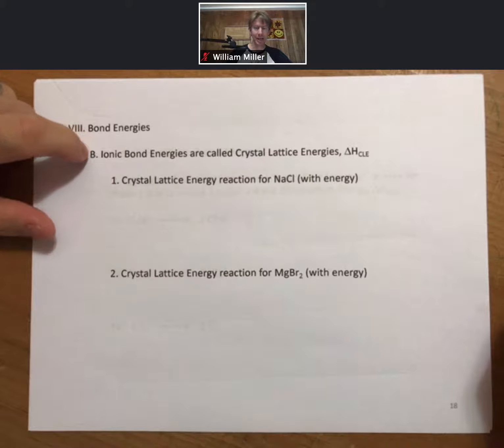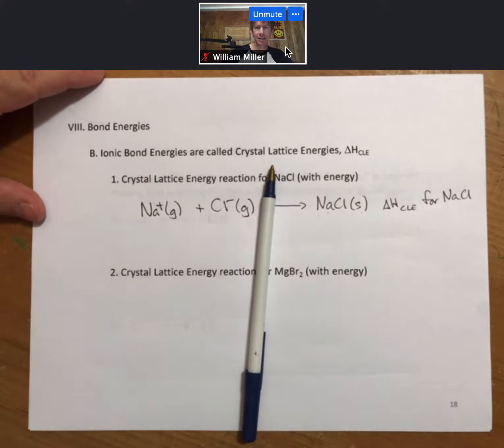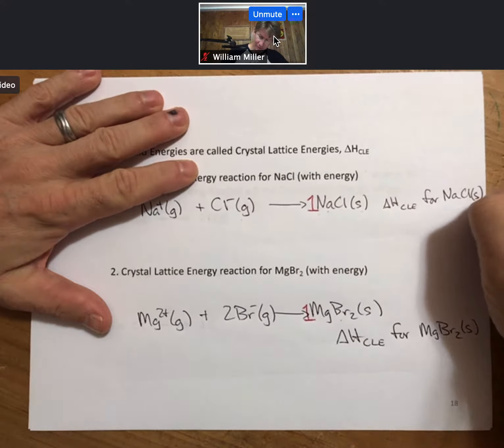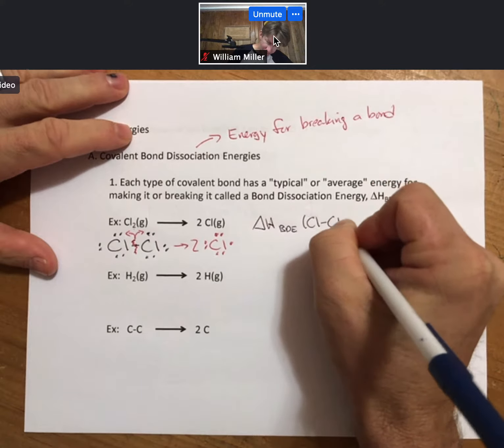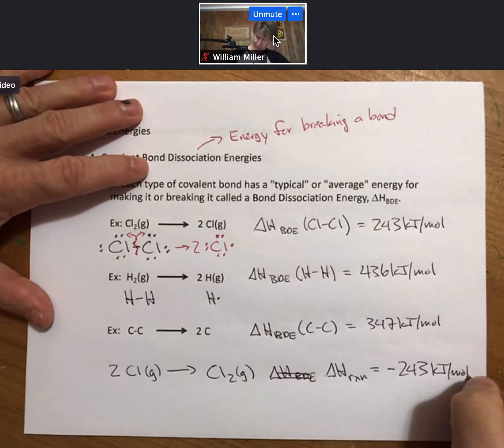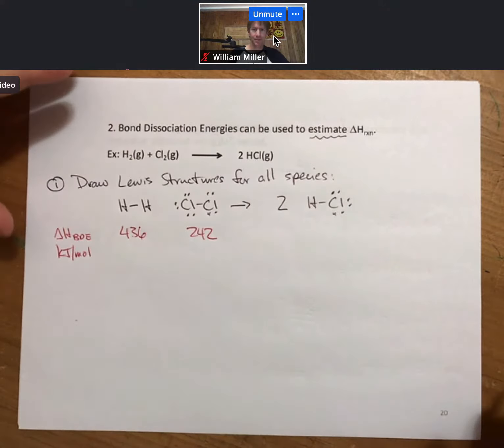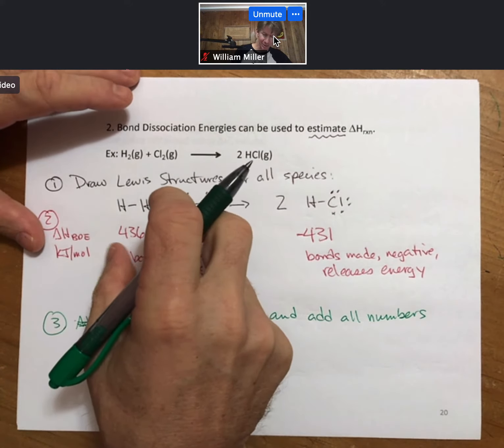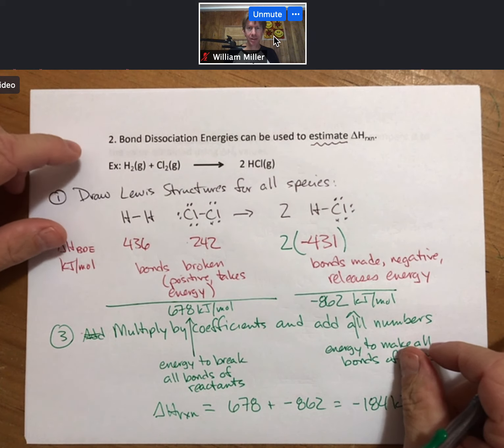LO10 CHM2000 p18 20